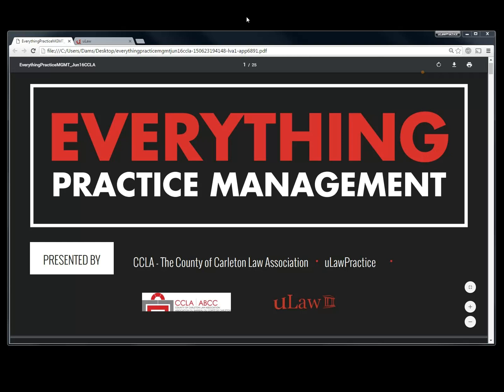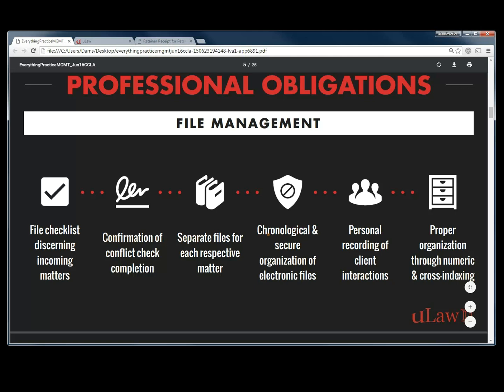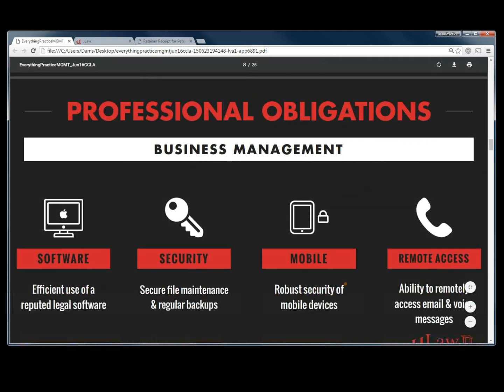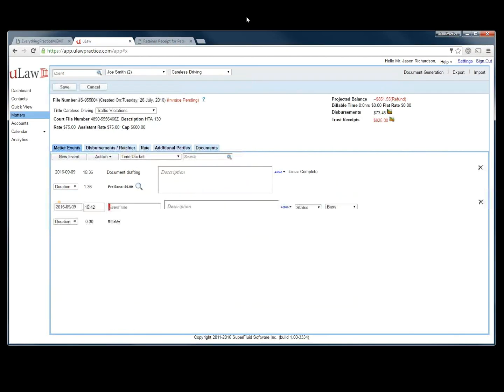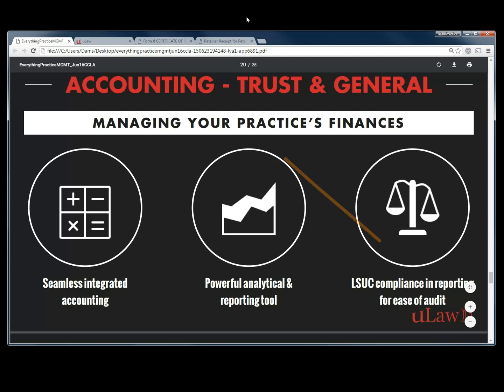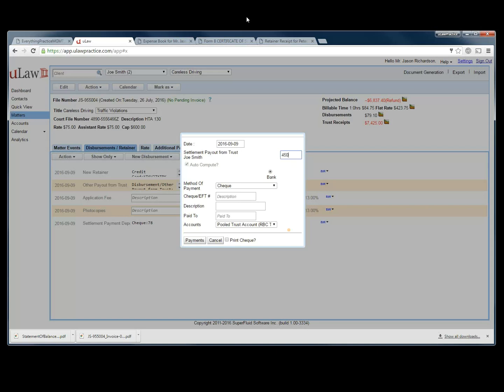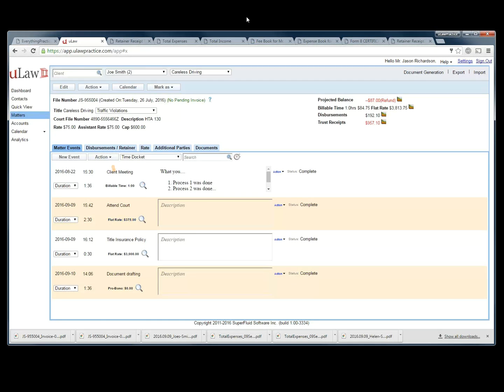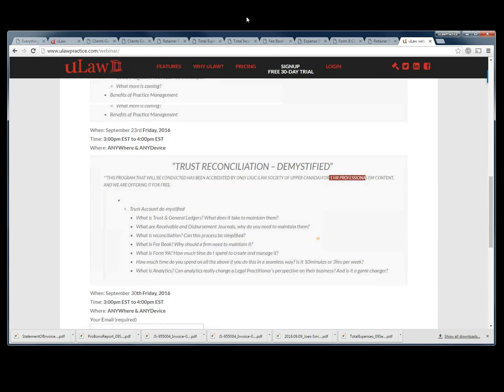uLaw Webinar - 9th Sept 2016 "Everything Practice Management"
This program that will be conducted has been accredited by LSUC (Law Society of Upper Canada) for 1 hr 30 min Professionalism Content
Agenda:
Professional Obligations
  - Client Intake
  - File or Matter Management
  - Financial Management
  - Business Management
  - Professional Management
  - Time Management
  - Personal Management

Benefits of Practice Management
Business analytics